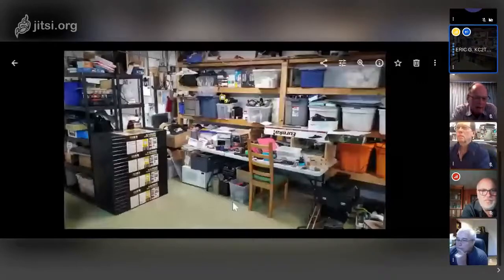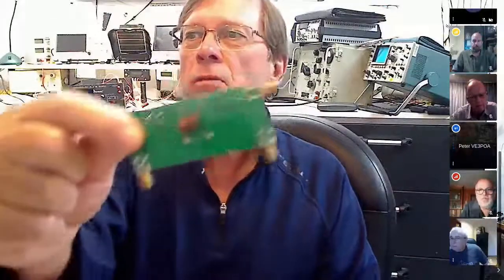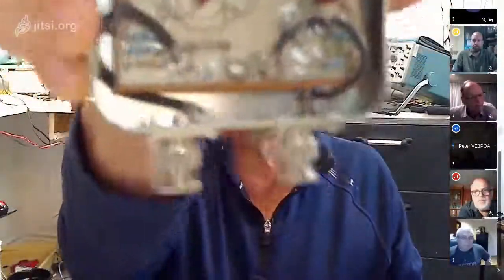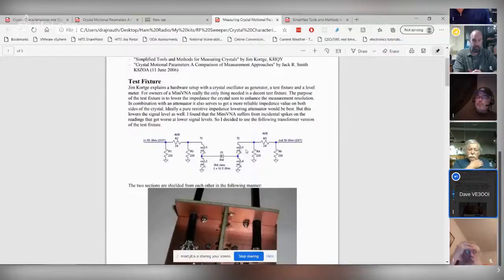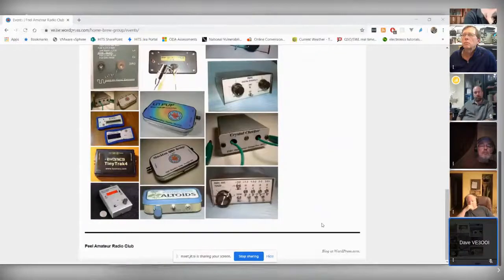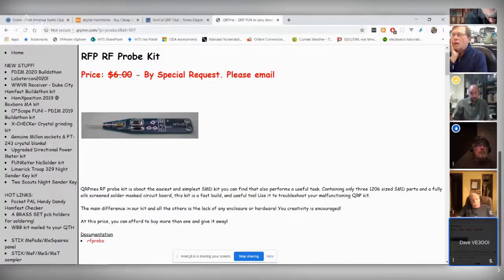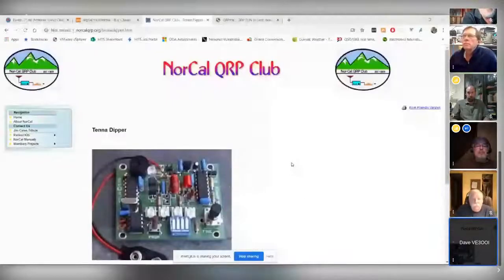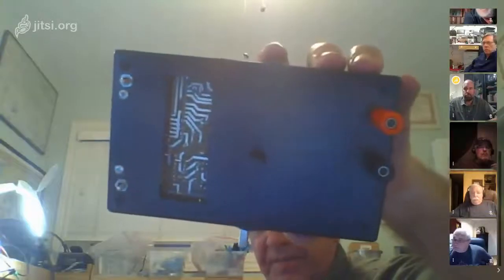3 June 2020 Peel Amateur Radio Club Home Brew Group AF Mixer Meeting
Format informal, small presentations encouraged.